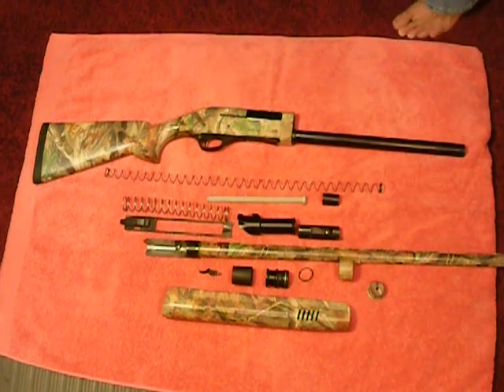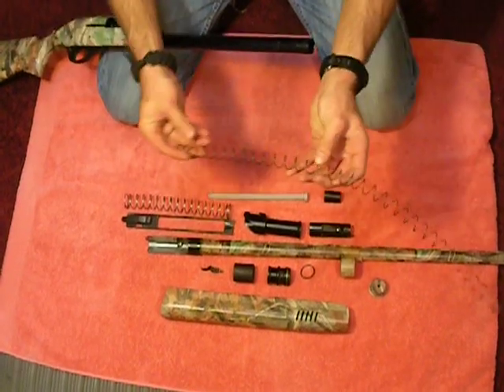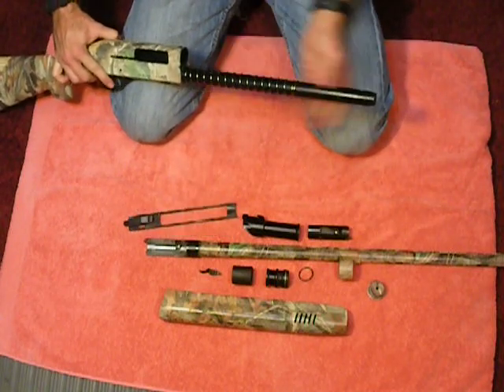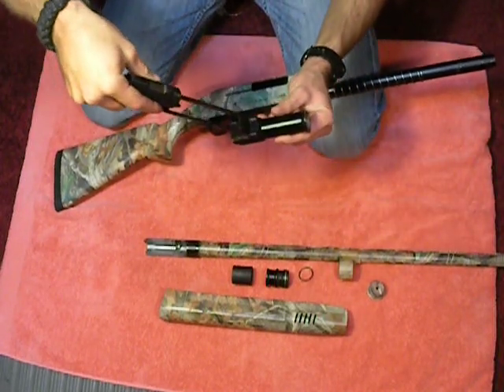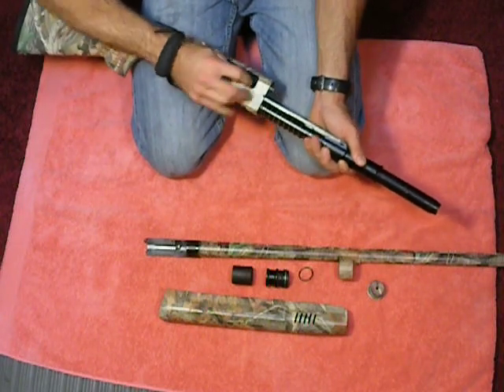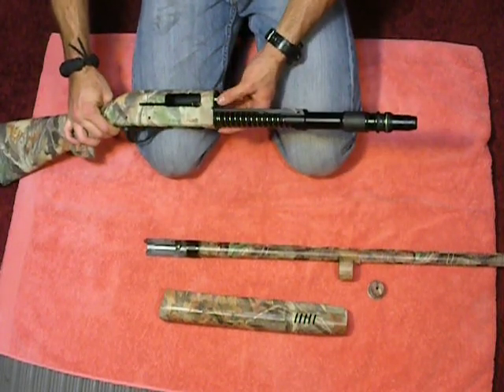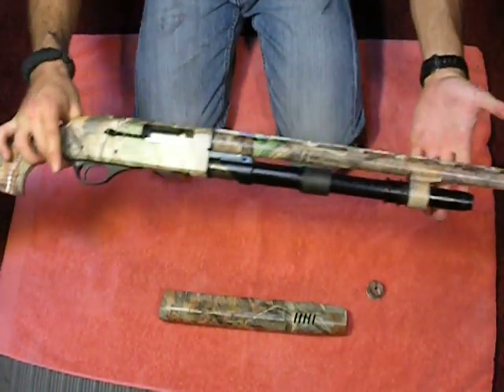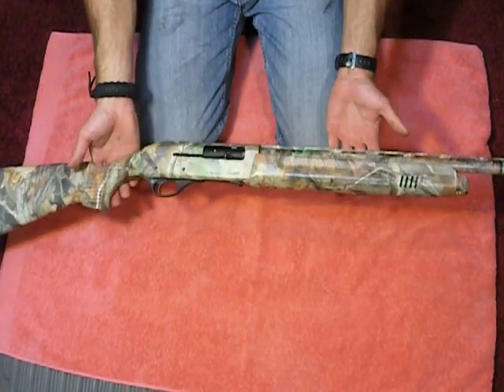Charles Daly Field Hunter Assembly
Complete assembly of the Charles Daly Field Hunter shotgun. In this video I go from parts to working shotgun. If you have any questions do not hesitate to comment or message me, I will do my best to help you.